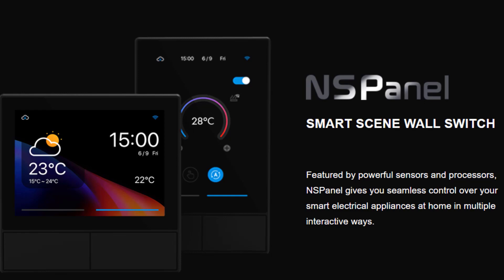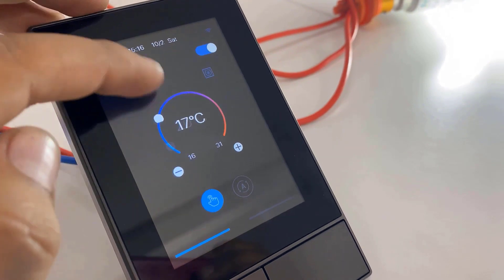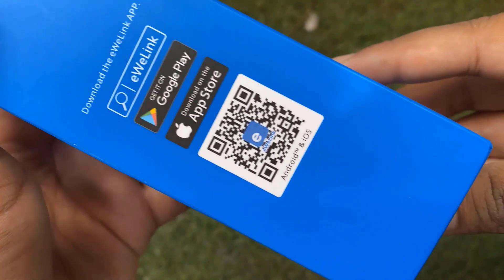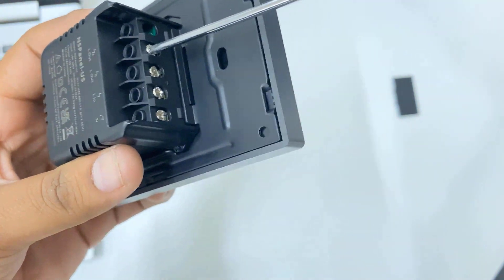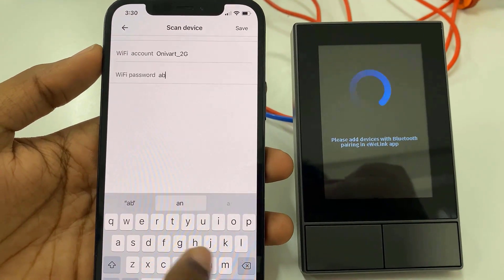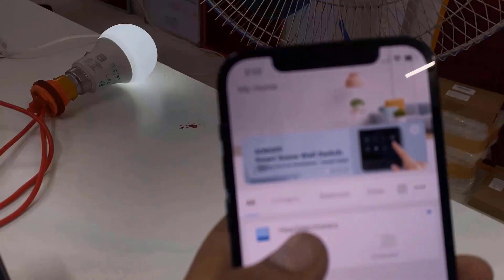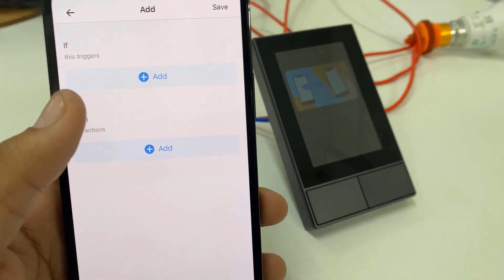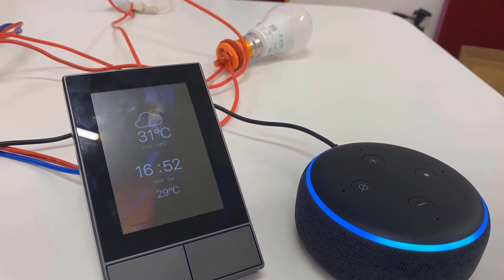Sonoff NSPanel Smart Scene Wall Switch Demo, Review, Setup & Guide for Home Automation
A couple of weeks ago I got products from Shenzen Sonoff technologies. The awesome product was NSPanel  SMart Scene Wall Switch. The panel Smart Scene Wall Switch integrates three interactive methods, including touch-screen control, voice control, and App control, which means you can easily put home control in a place to manage.

This touch screen panel is has a TFT LCD Display, some indication LED, a temperature sensor, and some ports for connecting devices.

The NSPanel will show you the beautiful widget display with room temperature, current time, and date. You can press two buttons to control two different electrical appliances. You can manage multiple widgets. You can also control your thermostat setting as it has an internal thermostat.

I tested LED light and Fan which was controlled using two buttons of NSPanel. Similarly, the Android or IOS App can be used to control the two outputs as well. The app will display temperature and two buttons to turn on/off the appliances. In this way, you can manage any appliances at your home just by using the mobile app from anywhere in the world.

The NSpanel also has a voice interactive feature, which can be implemented with Google Home or Amazon Alexa to control the Home Appliances..